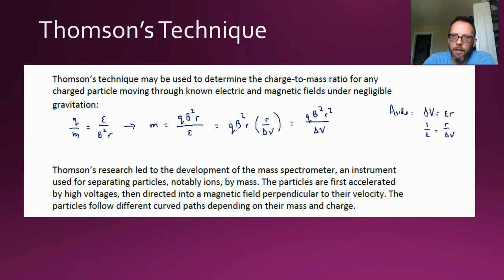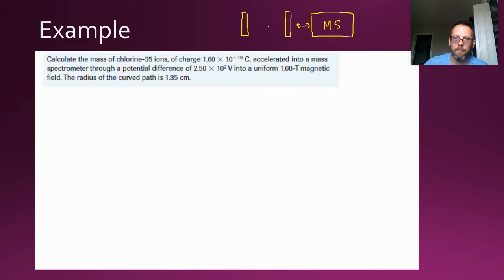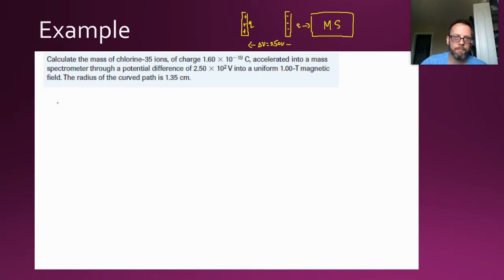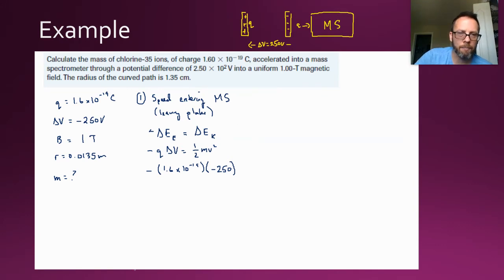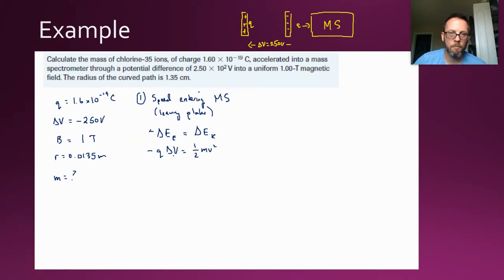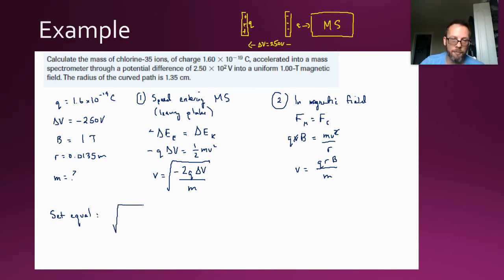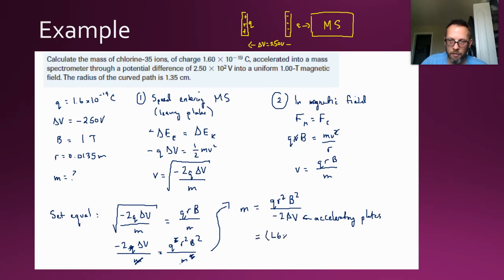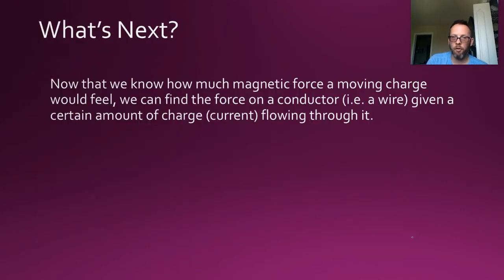Measuring the Mass of an Electron (Part 2)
In this video we finish our lesson on determining the mass of a charged particle using a mass spectrometer.